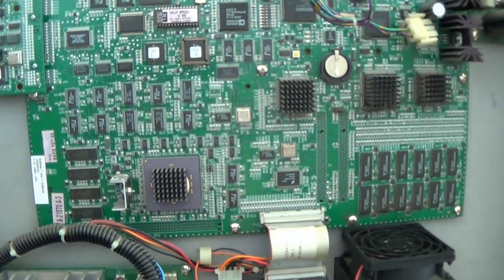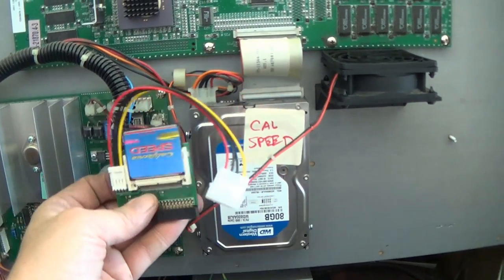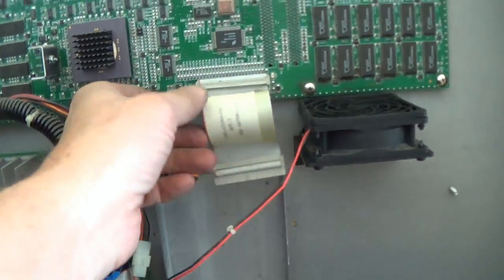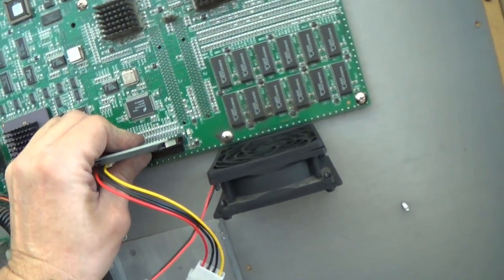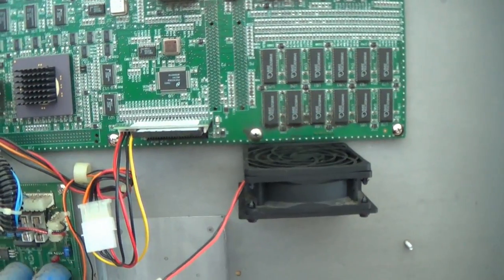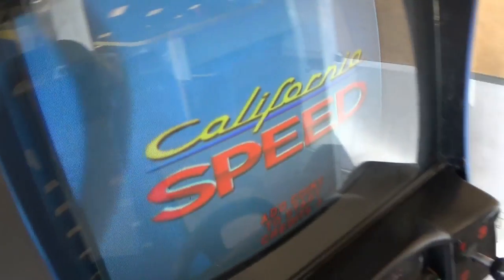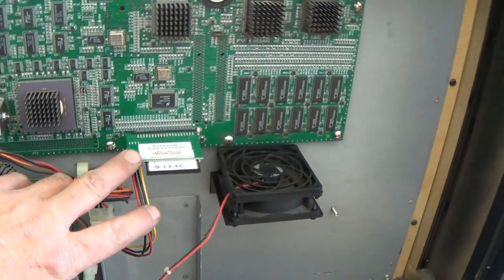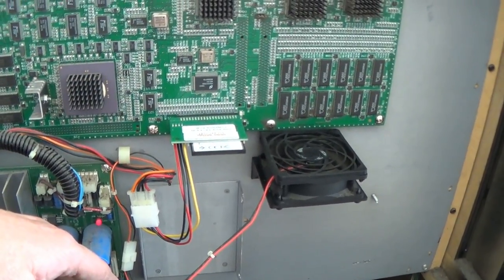California Speed Hard Drive to Compact Flash Replacement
Here we try a compact flash replacement for a California speed hard drive.